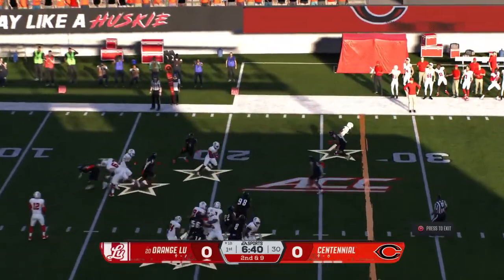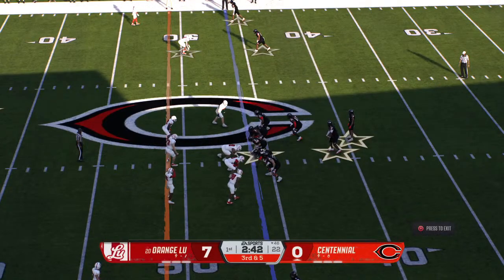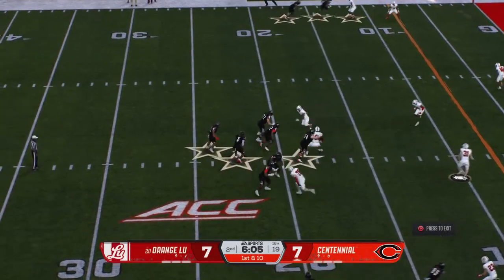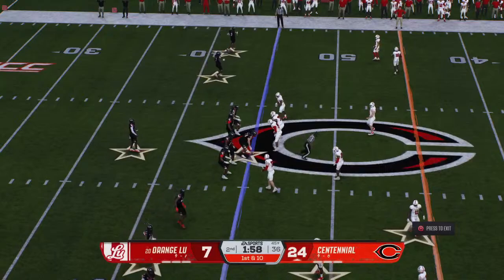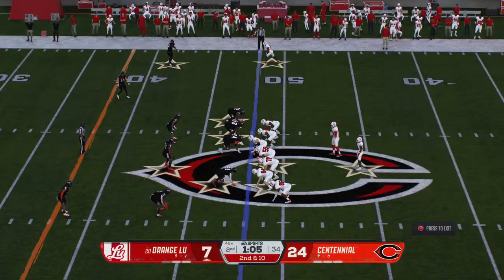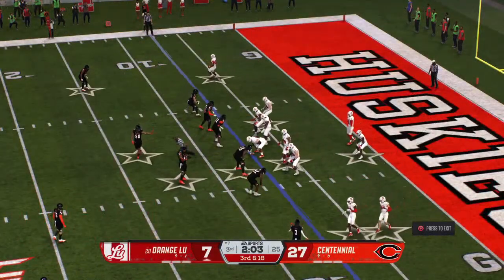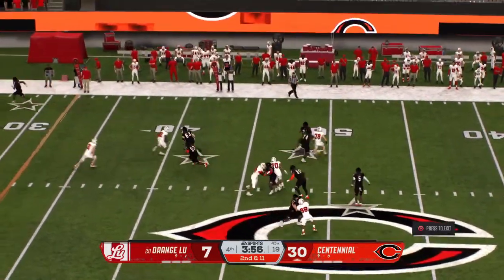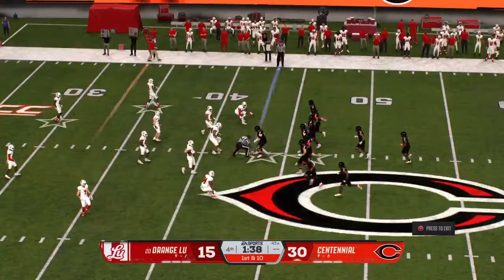First Down: No. 11 Orange Lutheran (CA) vs. No. 3 Centennial (CA)